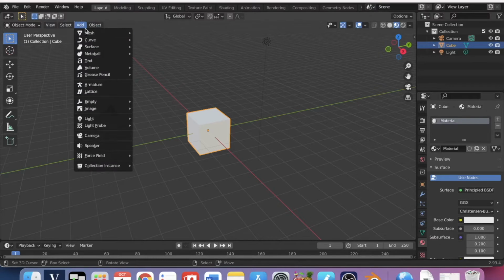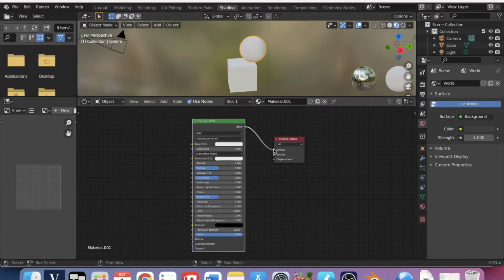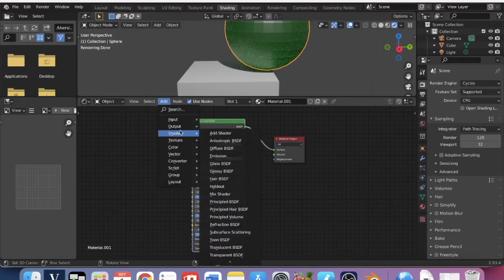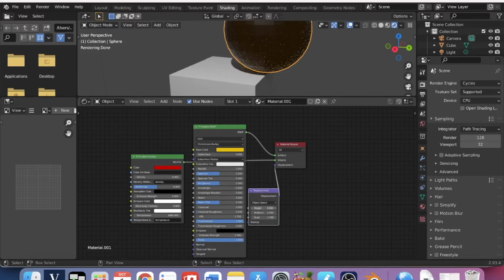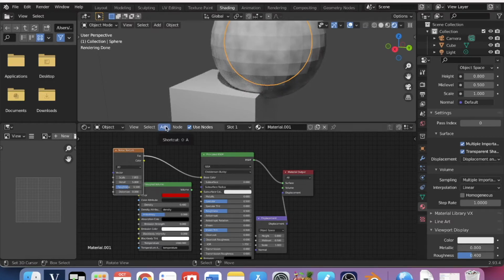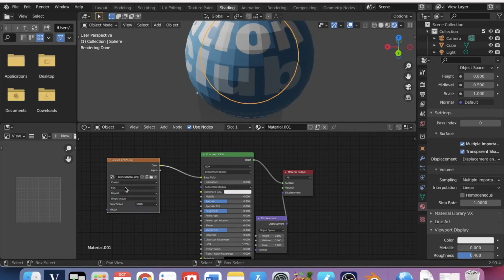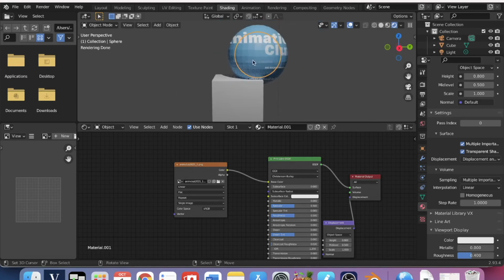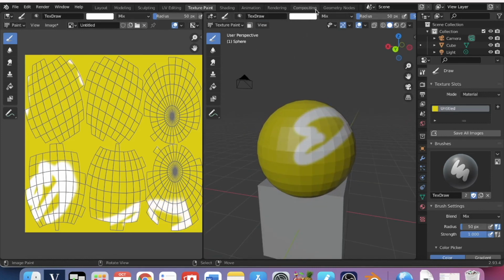Materials and textures tutorial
A basic introduction to the Material Nodes/Shading workspace, including materials, textures, and UV maps.